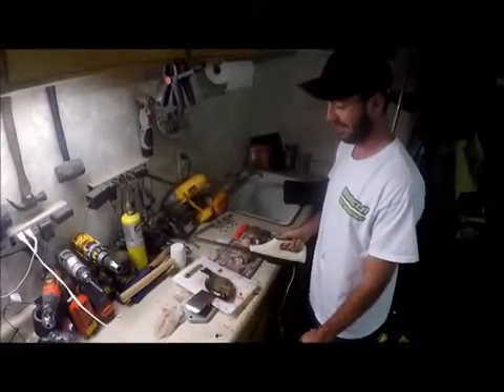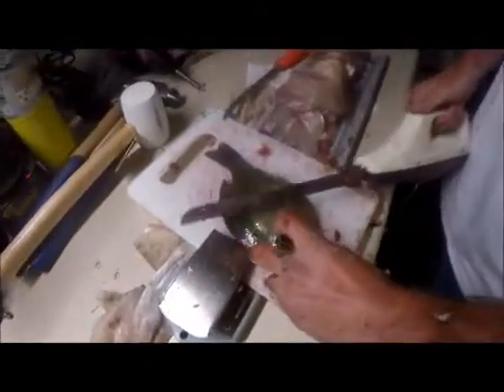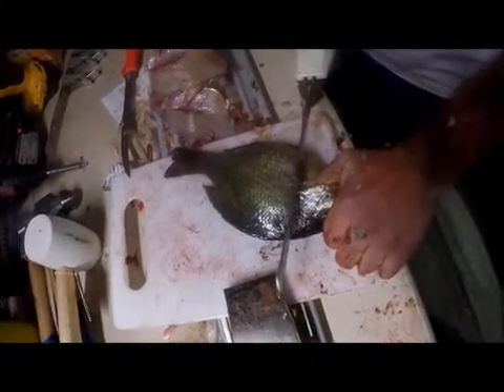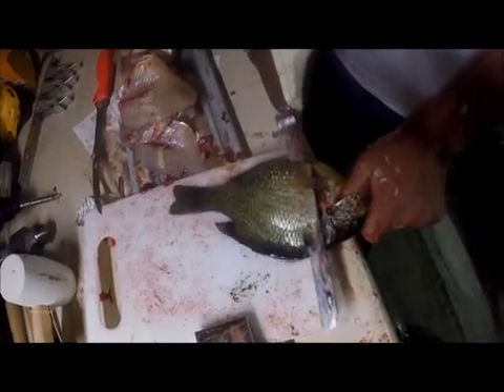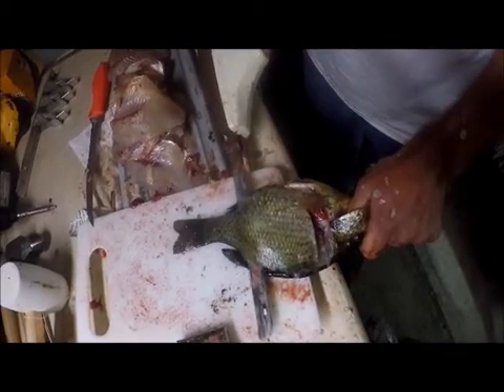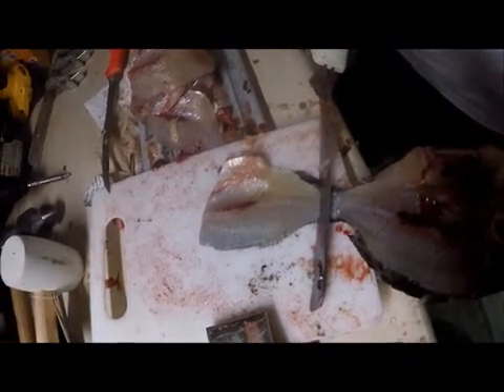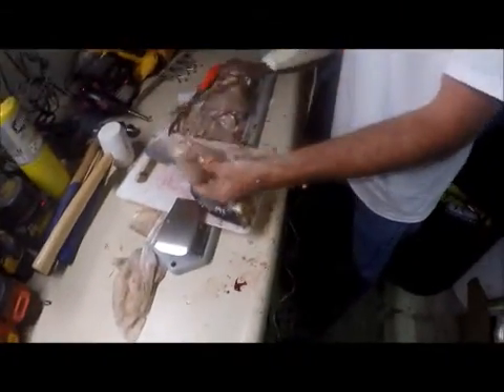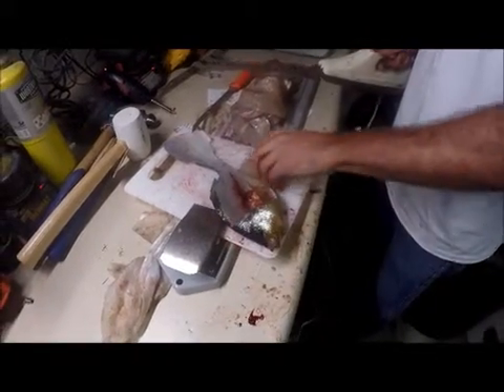How To: Fillet a panfish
Team member, Garret, showing you step by step how to fillet a panfish,  a red ear perch in this video.